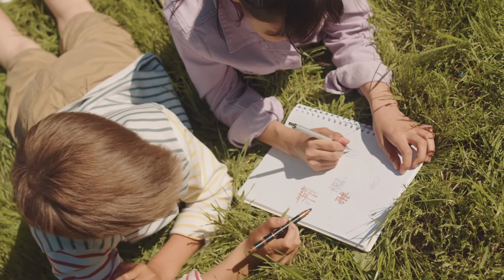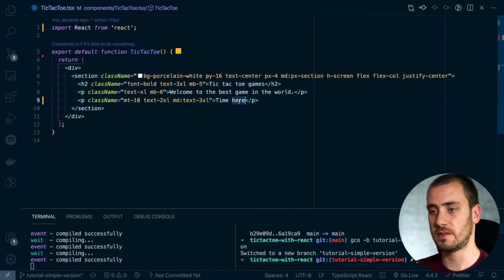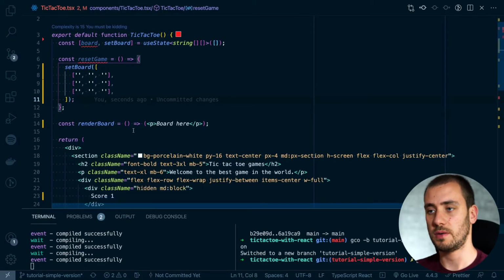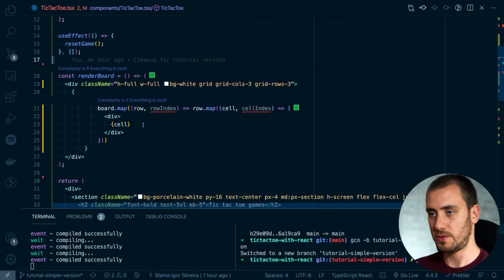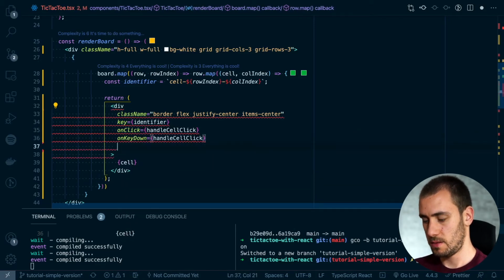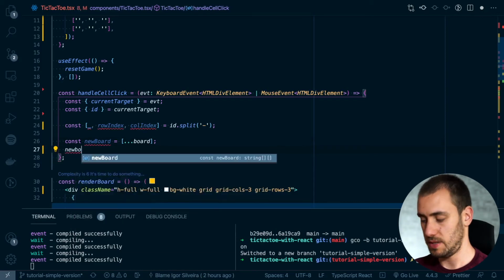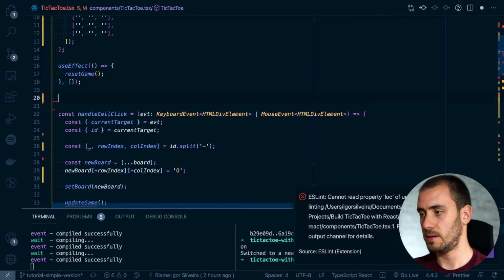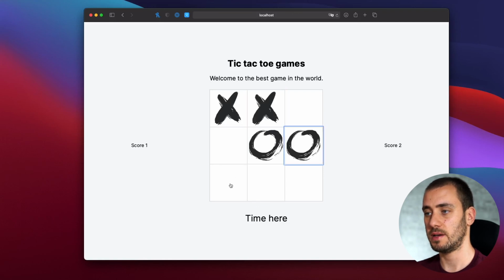How to make a BEAUTIFUL TicTacToe GAME w/ React | Part 1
In this ReactJS tutorial and with the help of TailwindCSS, we will be building a beautiful web-based version of the game we all used to play during class back at school with our next-door colleague on a dedicated paper sheet on our notebook, Tic-Tac-Toe.

We will be focusing on game playability only. I've also put together a statistics section showing the latest game results and percentages, and if you are interested in that section as well, let me know in the comments and I can make a separate tutorial on that.

Let me know if you encountered any problems or have any questions about the development.

Chapters
0:00 - Intro
1:39 - Let's get CODING!
22:24 - Outro and next steps

- IF you like this video, please make sure to click the like button and share this with all your friends!  👍

- ANY comments or ideas? Share them with me down below!  ✍

MY FILMING GEAR:
📷 My Camera - Sony Alpha 7 II
🎤 My Microphone - Trust Gaming GXT 258 Fyru
💡 My Lighting - Neewer 2-Pack LED

MY CODING GEAR:
⌨ My Keyboard - MX Keys by Logitech
🖱 My Mouse - MX Master 3 by Logitech
🎧 My Headphones - Sony MX1000XM3
📺 My Monitors - 1x Dell U2417H and 1x Dell P2419H

COMPUTER SPECS:
(MacBook Pro 16'' 2019)
Intel i9 2,3 GHz 8-Core
16 GB 2667 MHz DDR4

(Custom Built PC 2017)
AMD Ryzen 1500X 3,5 GHz Quad-Core
Team Group DDR4 2400MHz 16 GB
Radeon RX 560 Series 4 GB